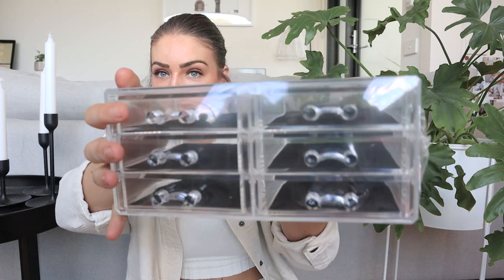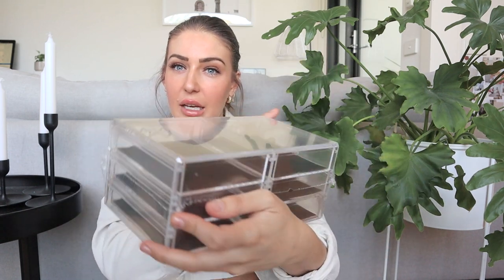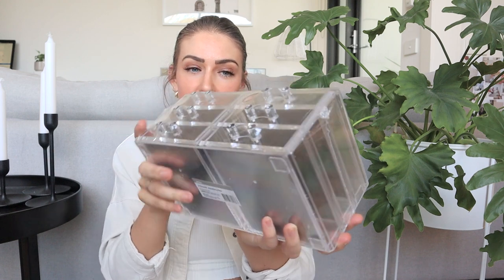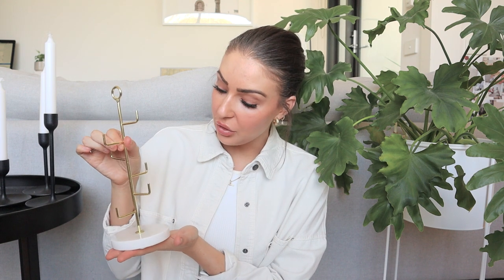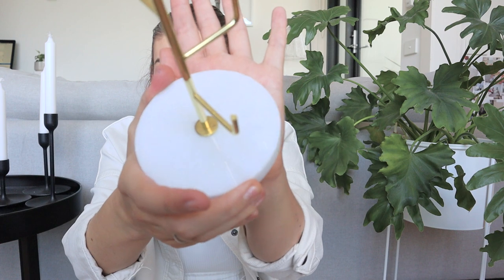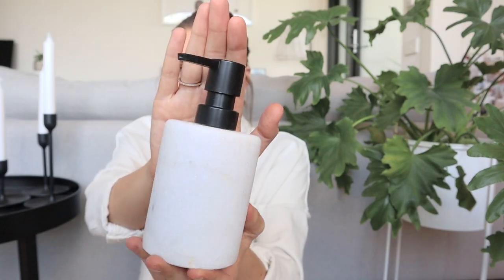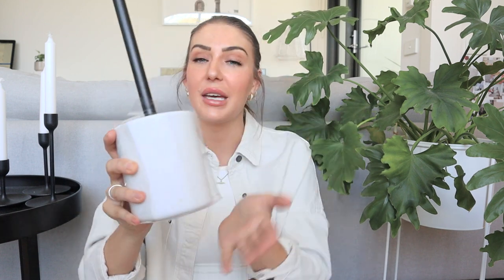🛒 KMART HAUL | What's New at Kmart! | Bathroom, Home Decor & Storage ♡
Yes... it's that time! Jump on in for a HUGE Kmart Haul, shop with me at kmart where i am showcasing what's new at Kmart 2021 in home decor, bathroom supplies, storage and more. Its been a little while, so i'm sorry for the delay, but i really hope you enjoy this haul. With lockdown 6.0 here in melbourne its all online shopping or click & collect at the moment so i hope this gives you some fun ideas!